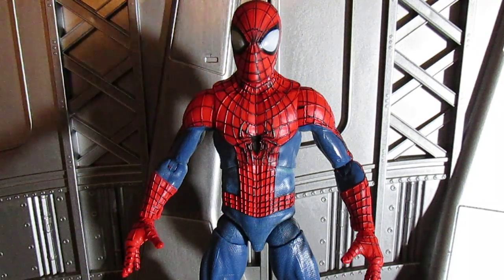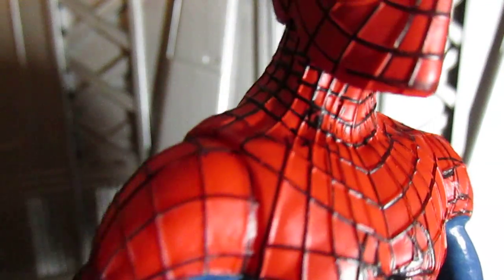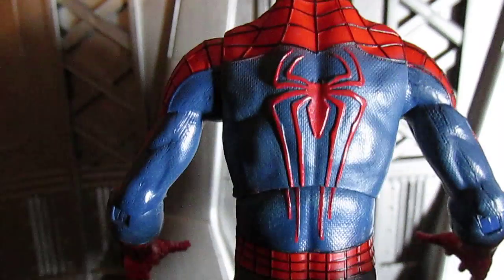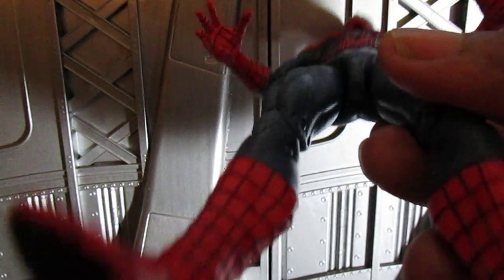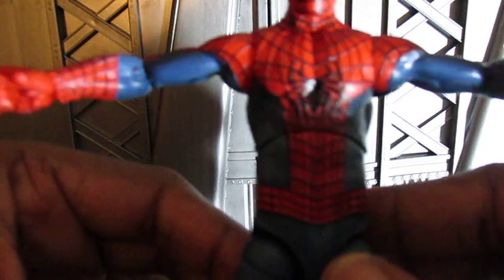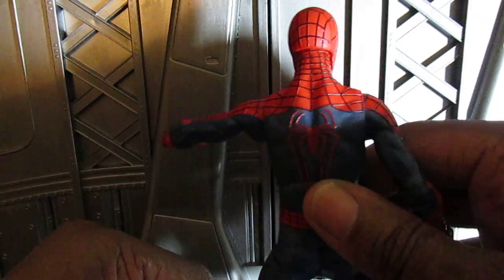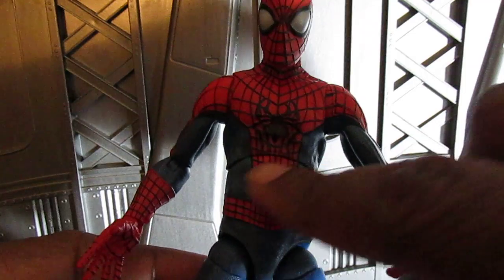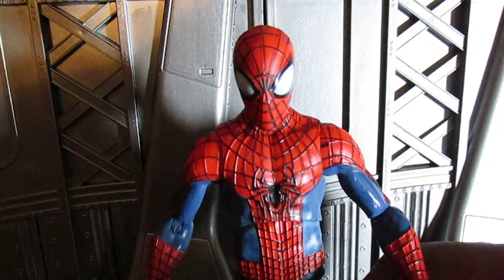Diamond Select Toys: Marvel Select (DISNEY EXCLUSIVE) Amazing Spiderman 2 action figure review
Action Figure World presents Diamond Select Toys: MARVEL SELECT (Disney Exclusive) AMAZING SPIDER-MAN 2 Action figure review.